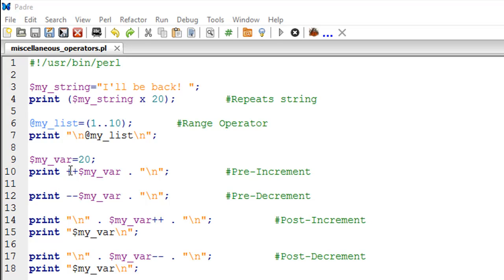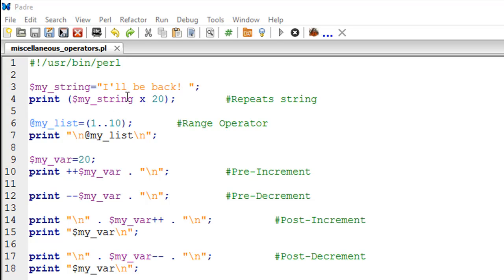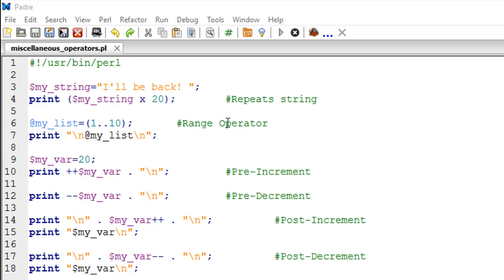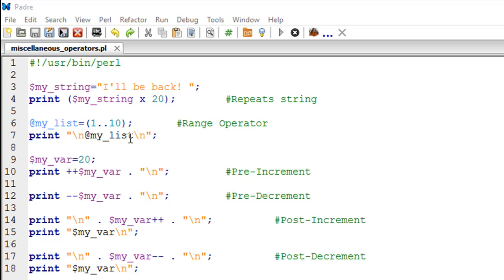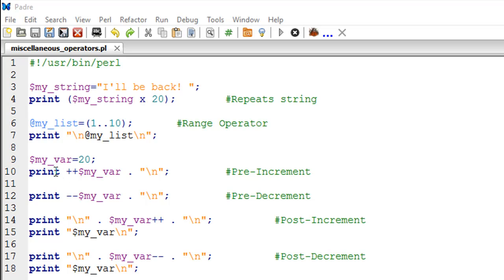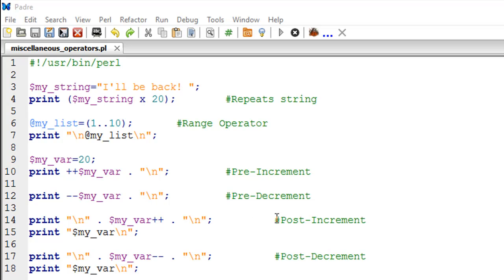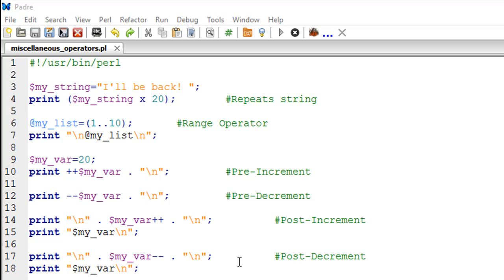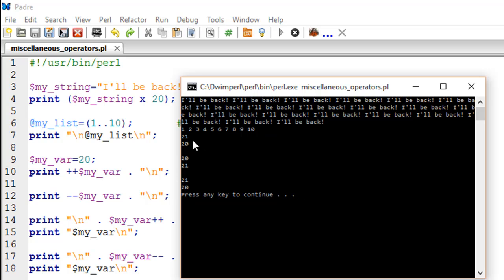Perl Tutorial - 41: Miscellaneous Operators